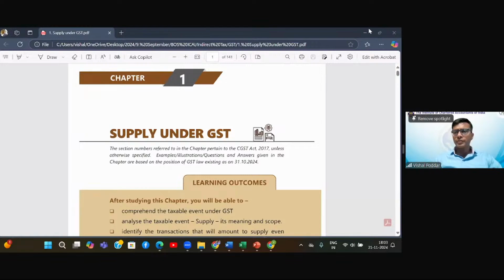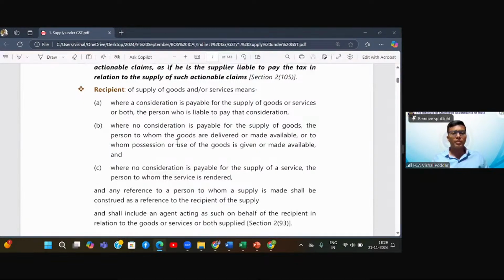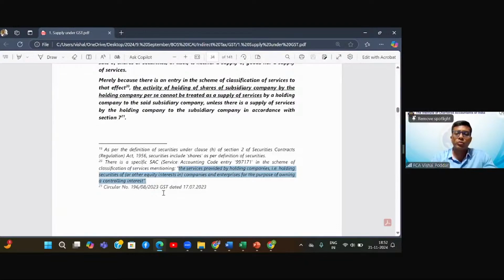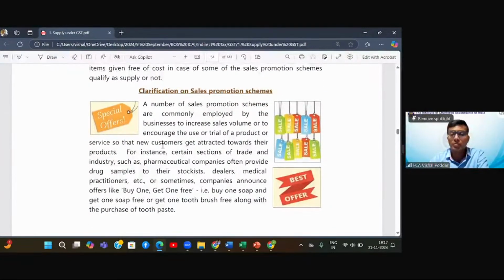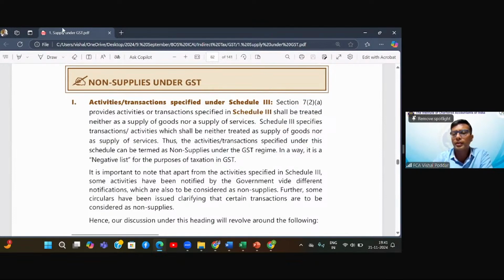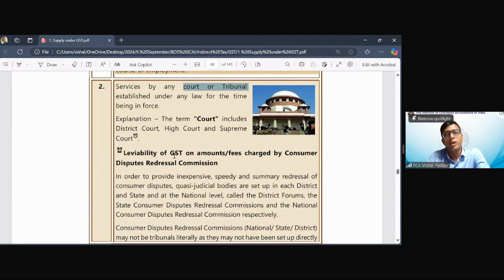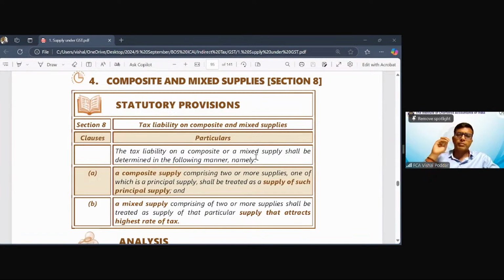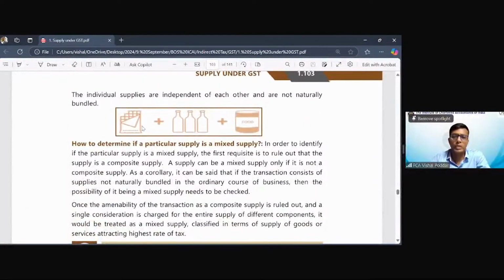Final Paper 5: ITL | Topic: Charge of GST | Session 2 | 21 Nov, 2024